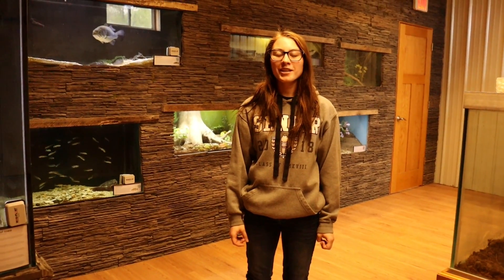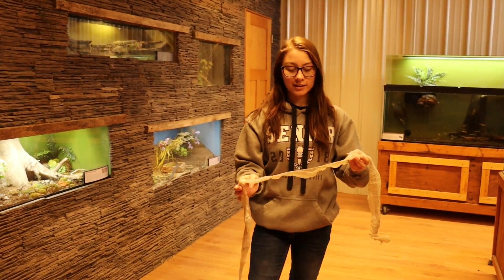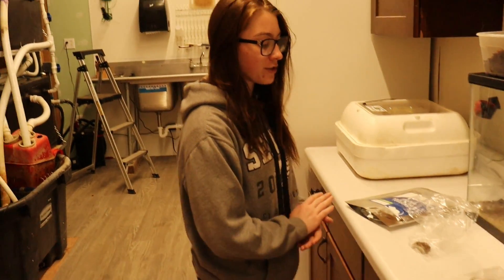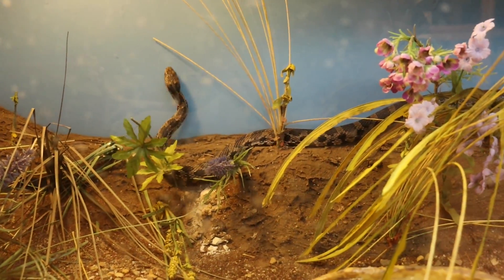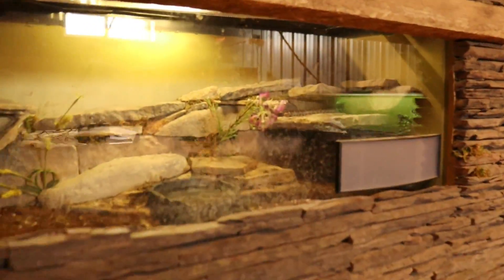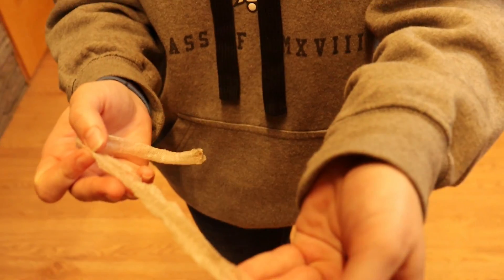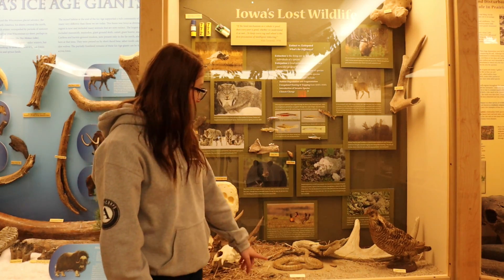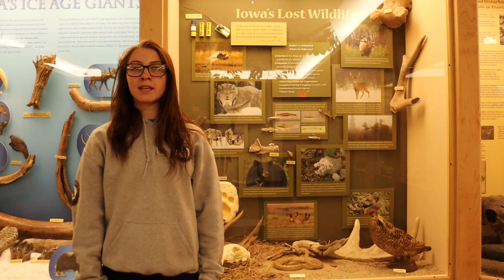All About Snakes With Intern Clair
Join Calkins' Nature Area education intern, Clair Pfantz, as she walks you through a general talk about the snakes in our reptile room. This is a kid friendly video designed for elementary age students. Learn about snake skins, what we feed our snakes, some facts about Iowa snakes, and why snakes are important to Iowa's native ecosystems. This short 6 minute video is great for even the youngest kids with those short attention spans! Enjoy.